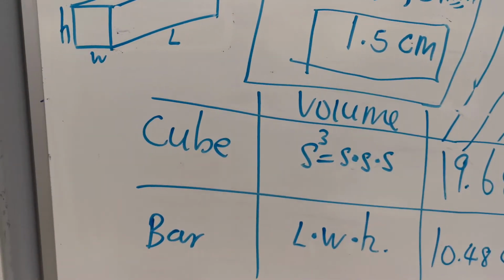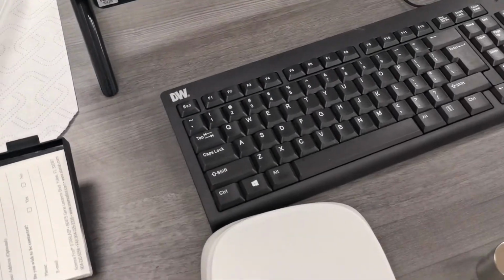STEM lesson 063